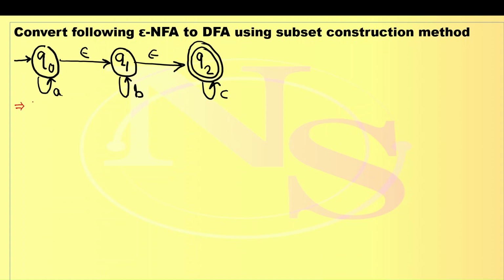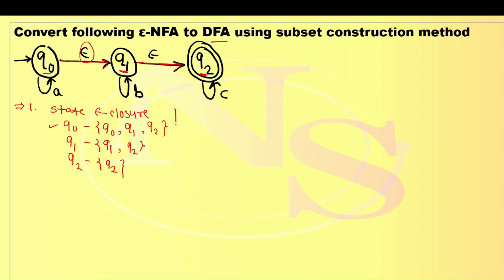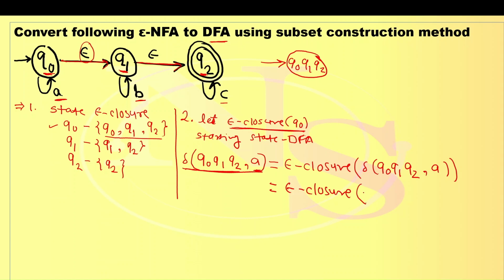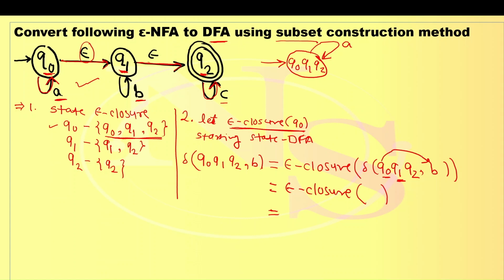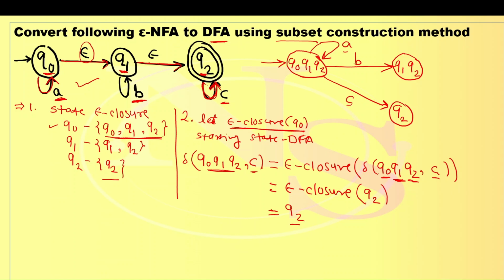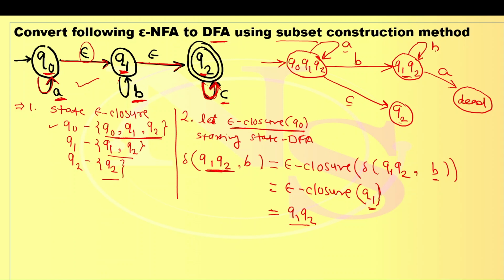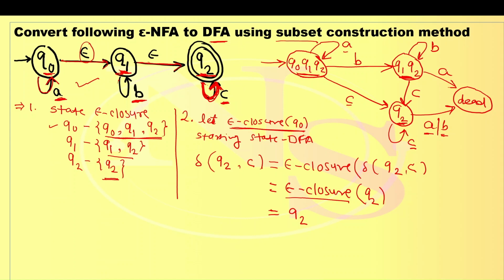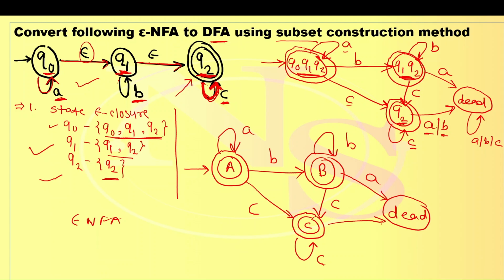59 epsilon NFA to DFA conversion using subset construction method in Theory of Computation (TOC)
About this video:

In this video, you will learn epsilon NFA to DFA conversion using subset construction method in Theory of Computation (TOC)

ambn | m , n greater than 0
#(ab)mwithmgreaterthan0
ambn | m , n greater than or equal 0